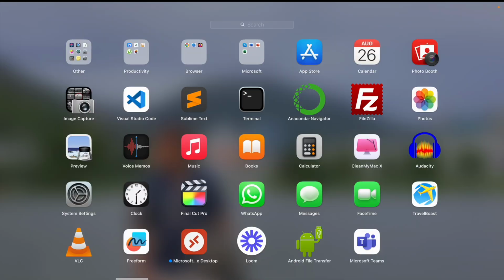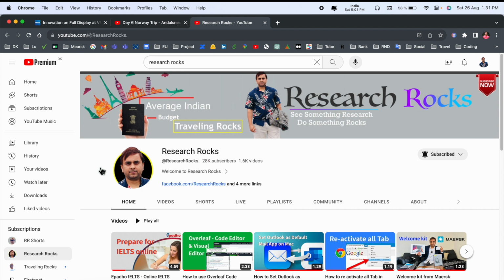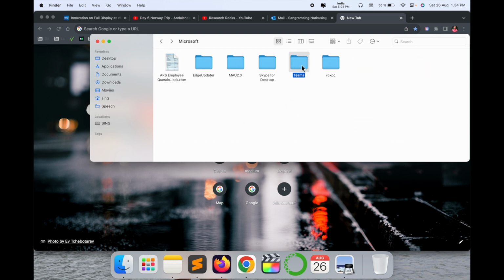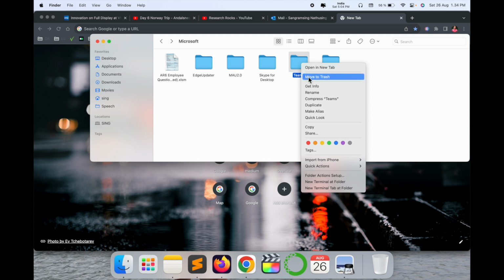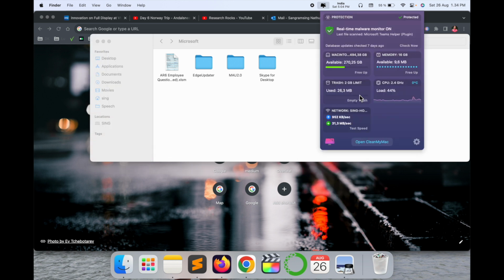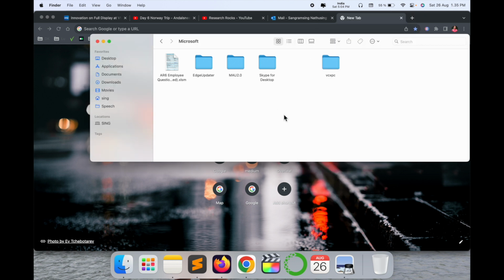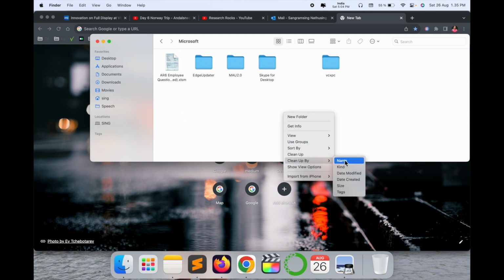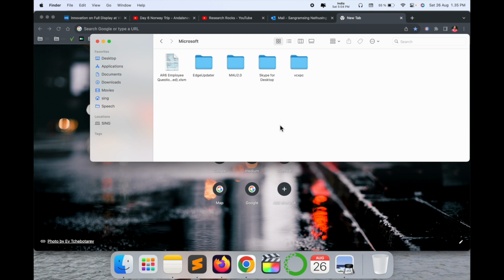How to Sign Out & Remove Account From Microsoft Teams on Mac | Delete Saved Users Easily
In this step-by-step tutorial, you’ll also discover how to delete saved users from Microsoft Teams on MacBook, clear old login accounts, and fix Teams account switching issues.

If Microsoft Teams keeps showing old accounts on your Mac or you’re unable to remove saved users, this guide will help you completely clear Teams login data and manage accounts properly.

In This Video:
✔ How to sign out of Microsoft Teams on Mac
✔ How to remove saved accounts from Teams
✔ Delete old Microsoft Teams users on MacBook
✔ Fix Teams auto-login problems
✔ Clear cached Teams account data on macOS

This tutorial works for:

MacBook Air
MacBook Pro
iMac
macOS Sonoma, Ventura, Monterey & newer versions

If this video helped you, make sure to:
💬 Comment your issue or feedback

how to remove microsoft teams account on mac
sign out of microsoft teams macbook
delete saved users from teams mac
microsoft teams remove cached account mac
teams mac sign out problem
how to clear teams cache on mac
remove old teams accounts macbook
microsoft teams account switching mac
teams keeps showing old account mac
uninstall microsoft teams account mac